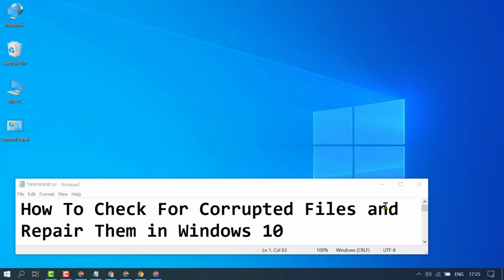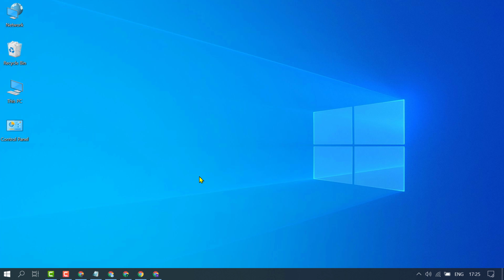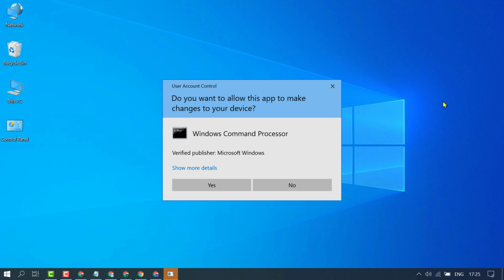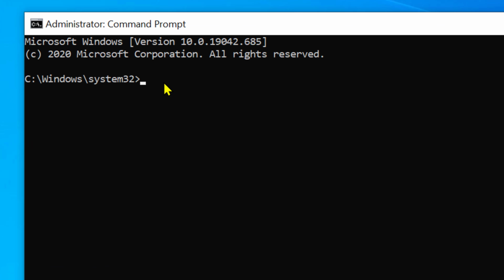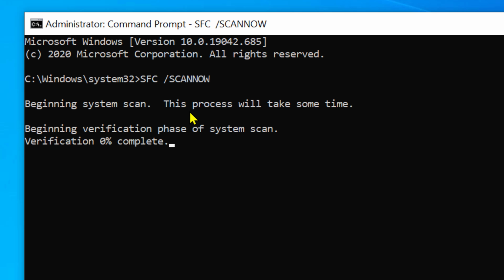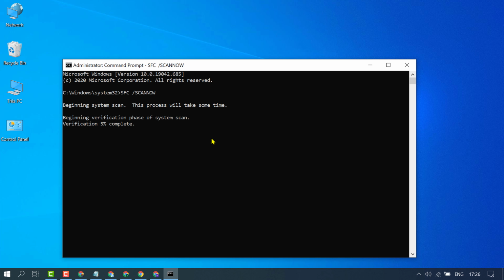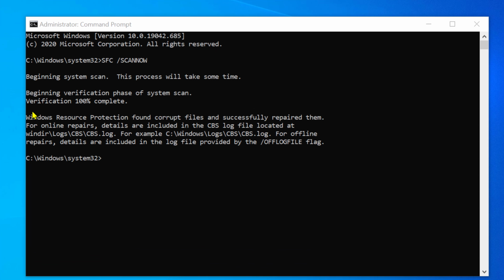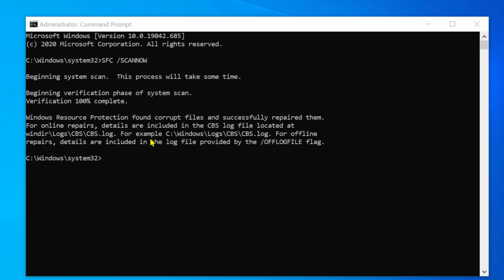How To Check For Corrupted Files and Repair Them in Windows 10